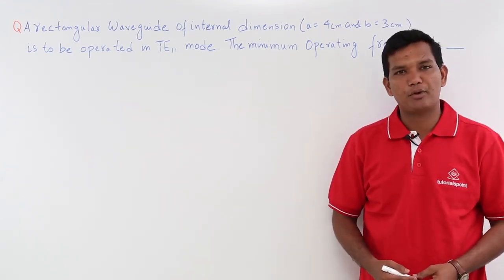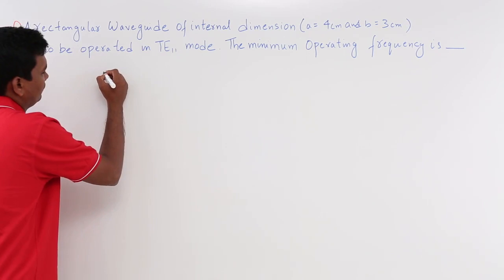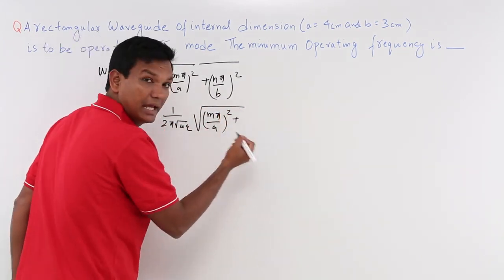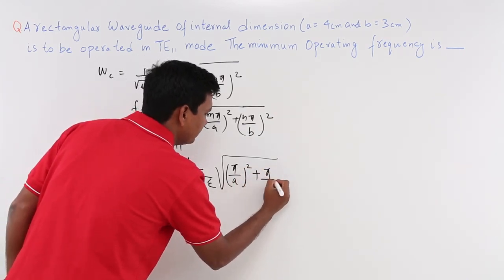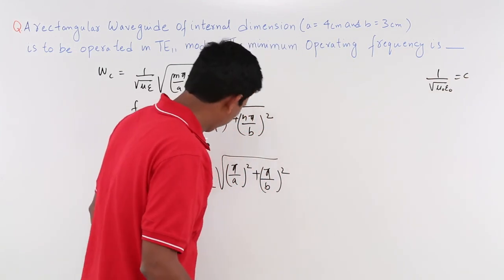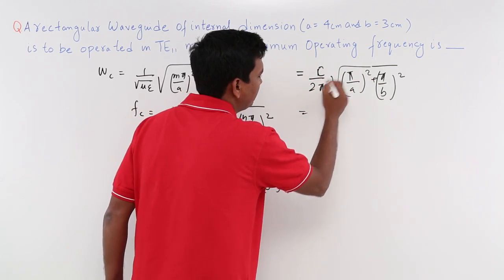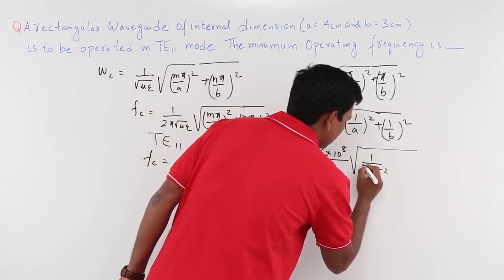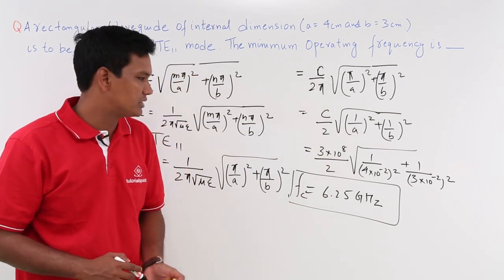Cut Off Frequency Rectangular Wave Guide Numerical Example